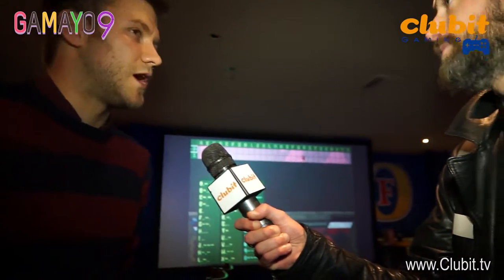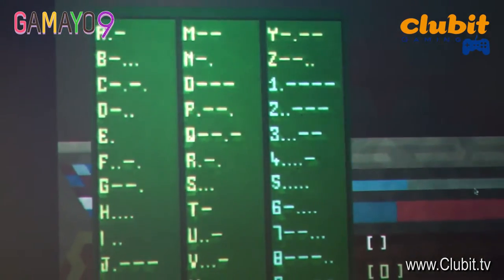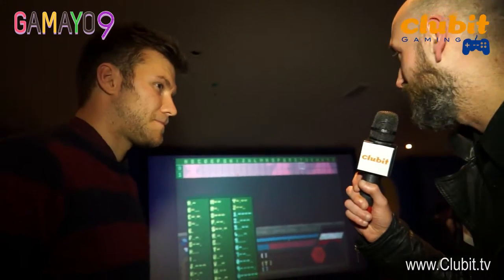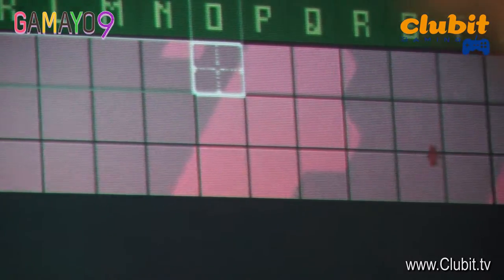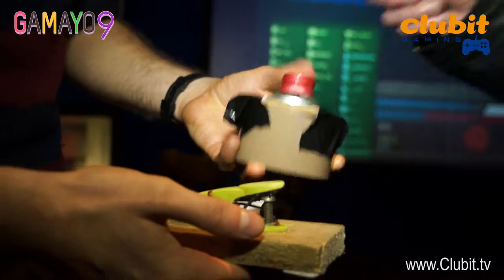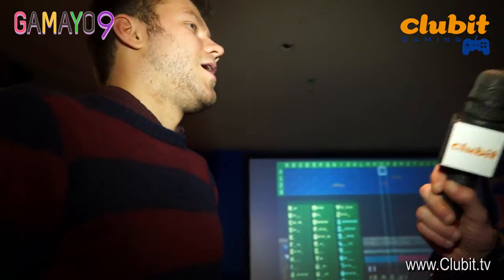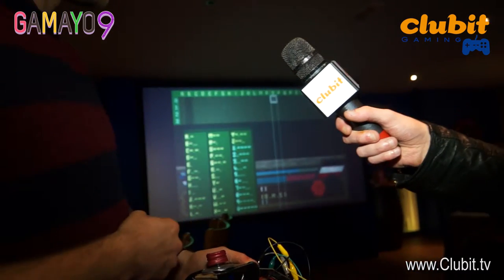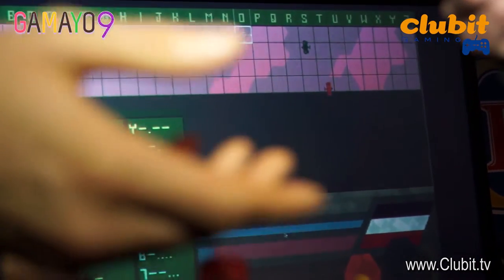Morse Code Video Game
Morse is a video game based on Morse Code developed by indie game developer Alex Johansson.

The game allows you to step into the shoes of a Morse code operator taking the First World War into her own hands.

In this video interview, John Pratt talks with Alex about the game that also has a wacky contraption custom built game controller.

Filmed by Clubit TV at Ga-ma-yo 9 (Game Makers Yorkshire) GMY9 in Leeds on Thursday 19th November 2015